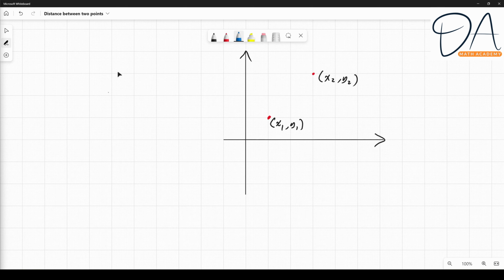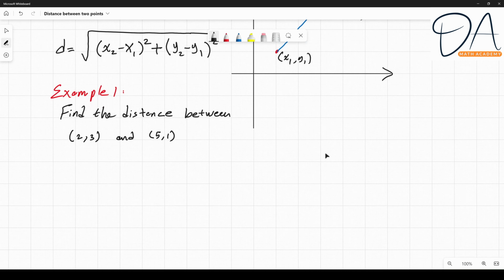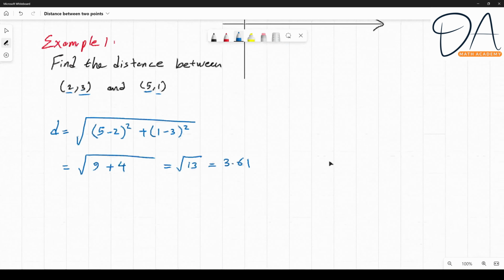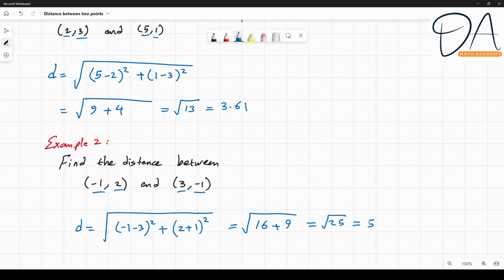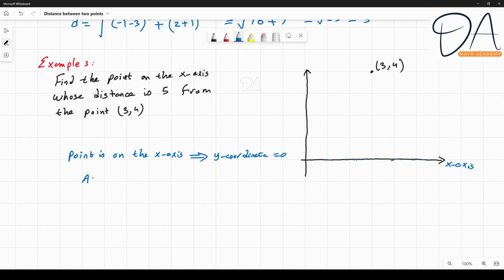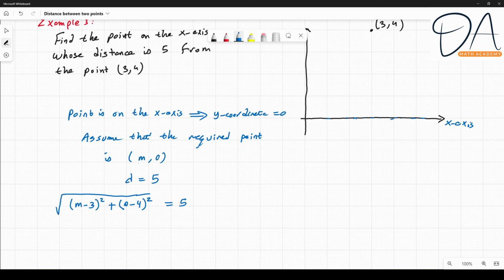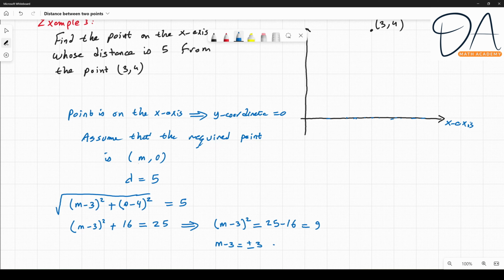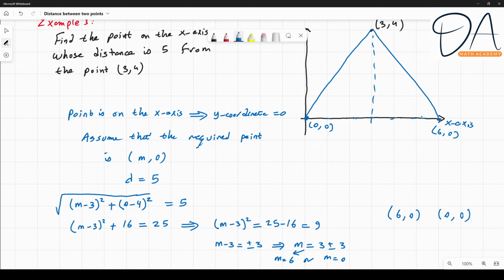How to calculate the distance between two points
This video show you how to calculate distance between two points. The formula for distance  between two points is described and illustrated with two examples. A third example show you how to use the formula for the distance to find a given point from a specific point.

Video contents:
00:00 Intro
00:26 Distance formula
00:50 Example 1
02:21 Example 2
03:39 Example 3